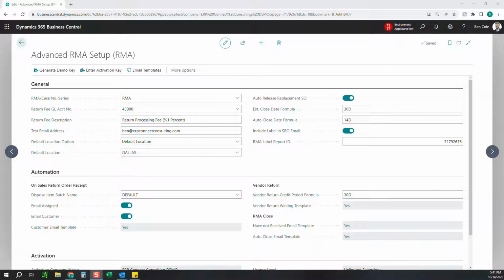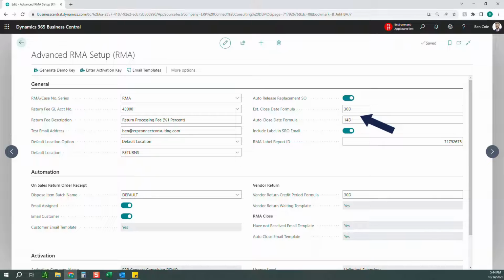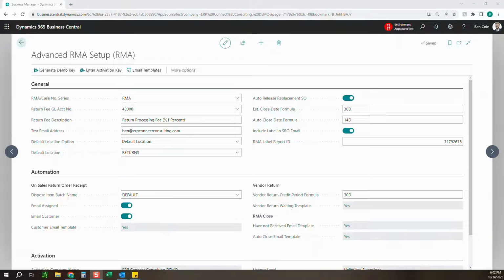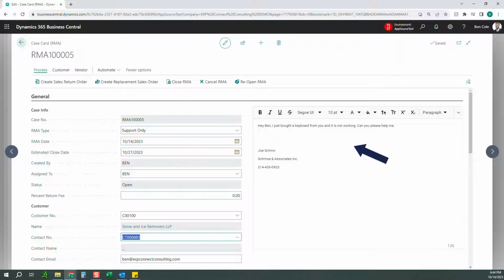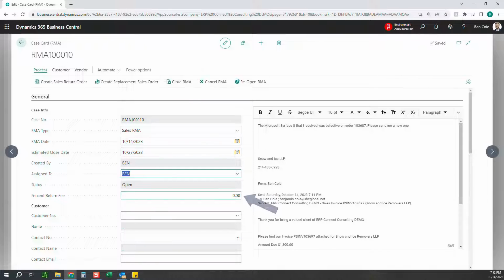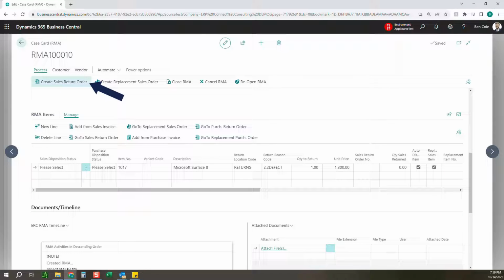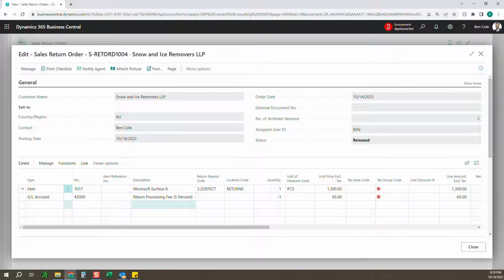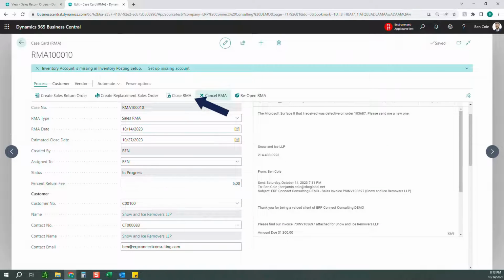D365 Business Central Advanced RMA and Case Management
In this video we will show how our Advanced RMA and Case Management Extension can help streamline how your business handles support cases and returns. This tool allows you to easily manage external support cases for your customers and also link sales and purchase returns to those support cases.

We look forward to optimizing your Business Central experience.

0:00 Advanced RMA Overview and Setup
8:30 Ticket Overview
12:20 Sales Return RMA Walkthrough
24:00 Conclusion